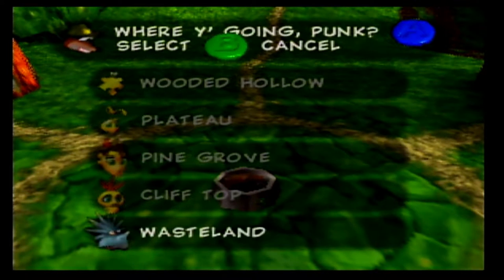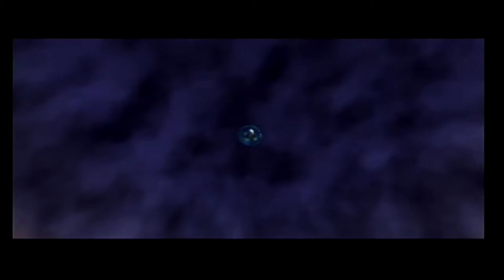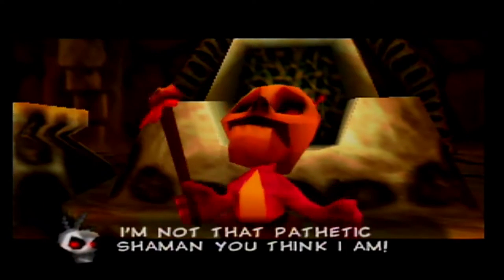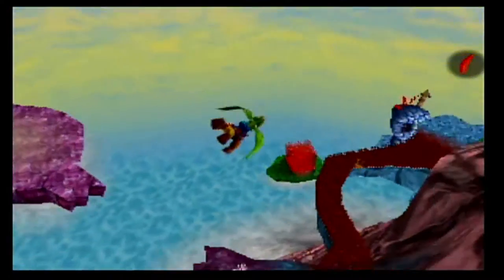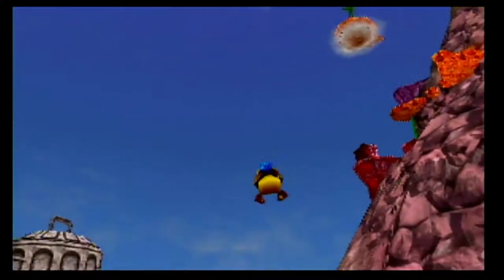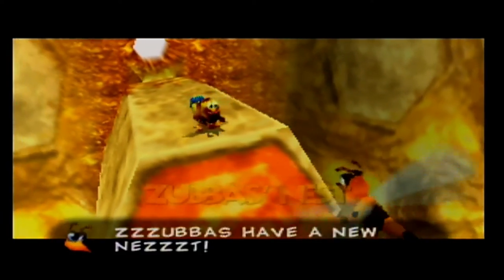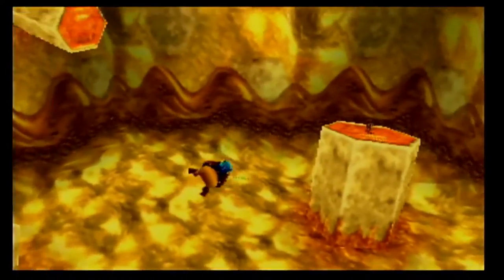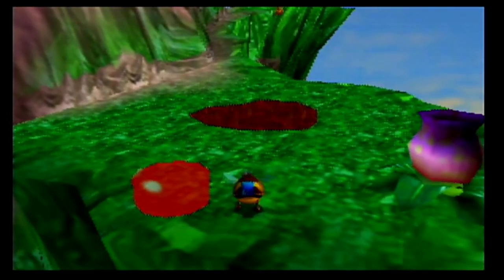Banjo Tooie Part 57 Return of the Bee!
Finally back to my favorite transformation. And it's even better in this game!